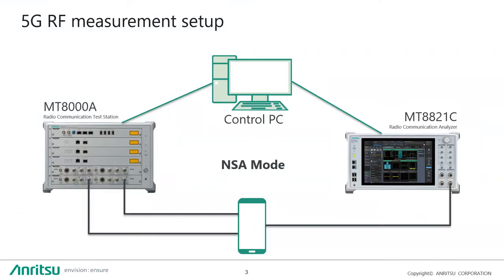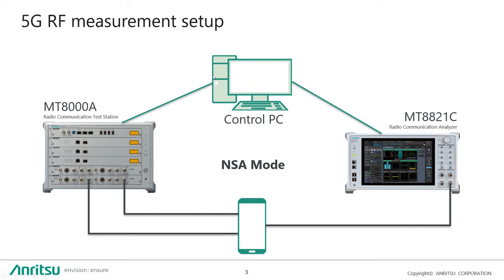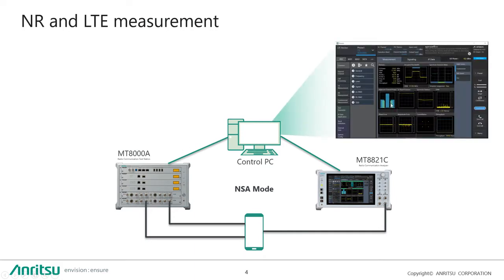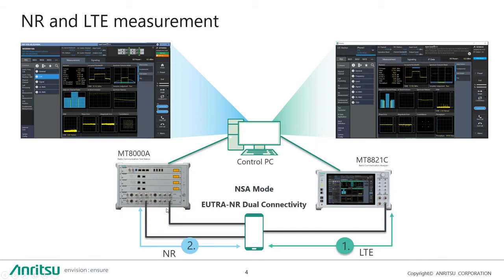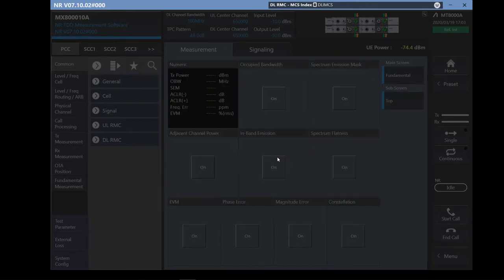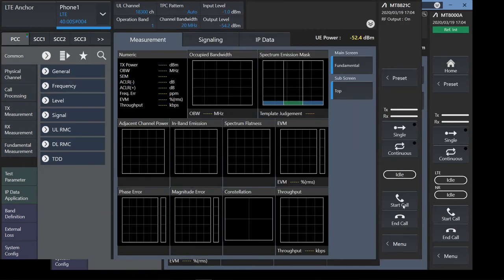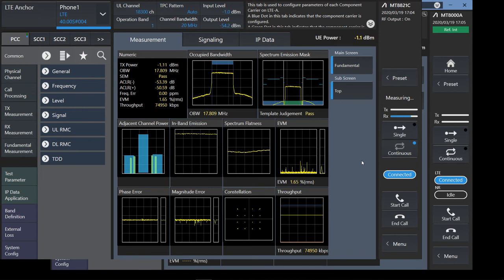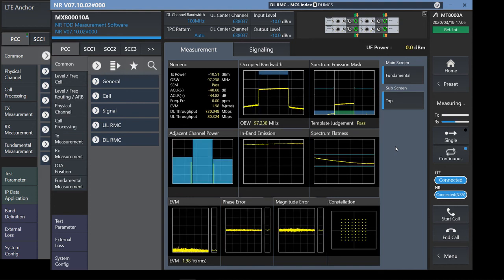无线通信测试平台（综测仪） MT8000A Anritsu 中国 2